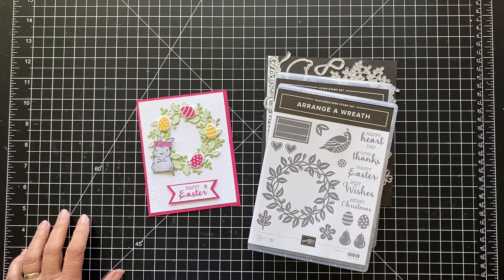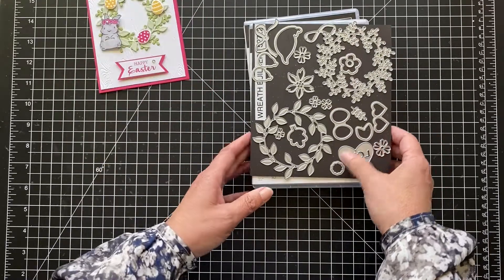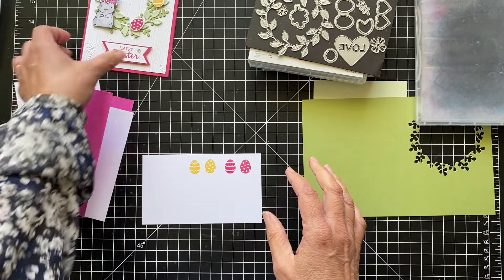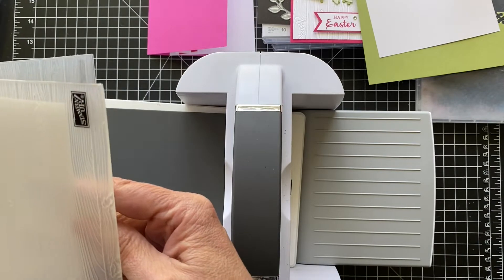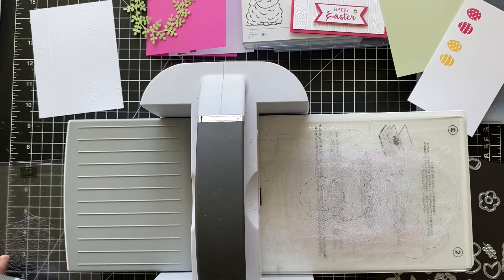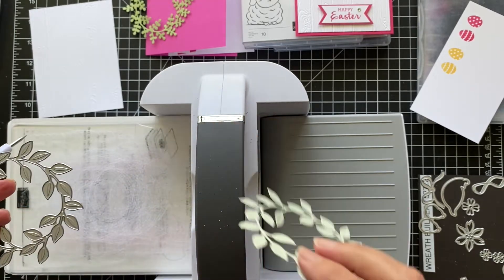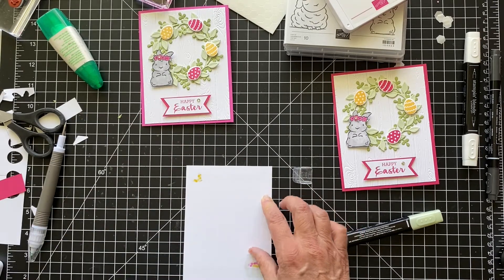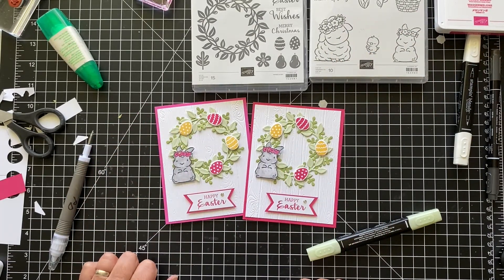I Can't Get Enough Of The Arrange A Wreath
I made this sweet Easter Card using the Arrange A Wreath Bundle and the Springtime Joy Stamp Set.  I've made wreaths for just about every season and holiday over the last year.  I love how versatile this bundle is and I just LOVE wreaths.  I colored the sweet bunny with a Stampin' Blends Marker and then used the Color Lifter to remove some of the color and lighten her up.